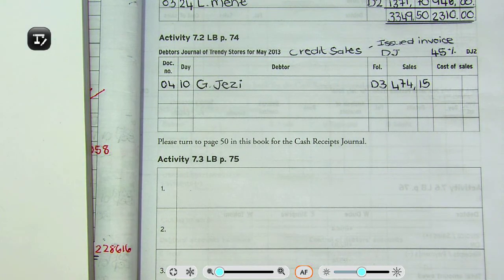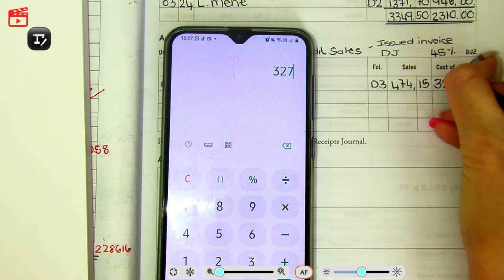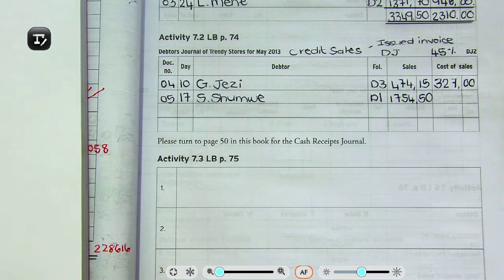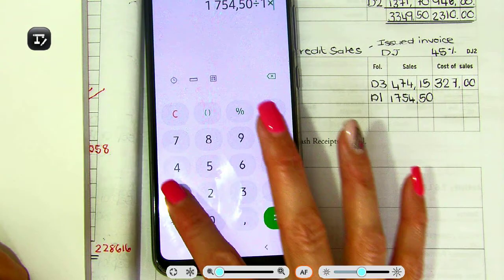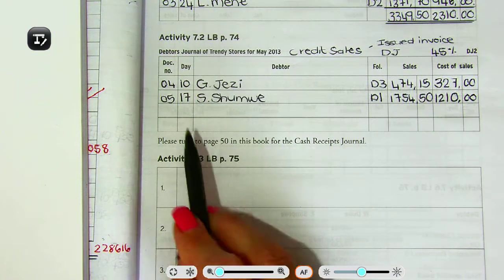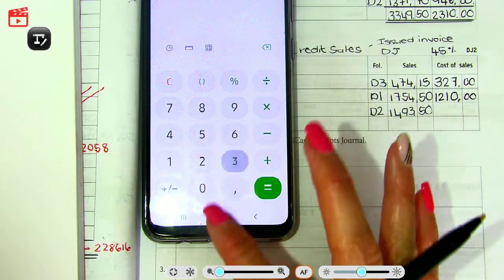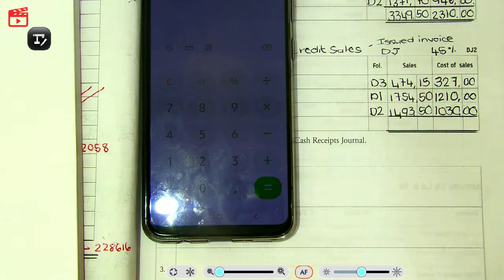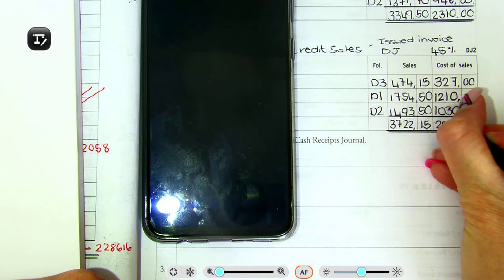Act7 2 Lesson 1 Recording receipts from debtors